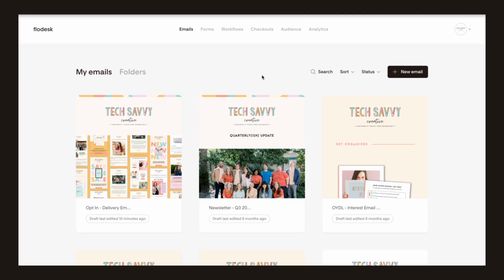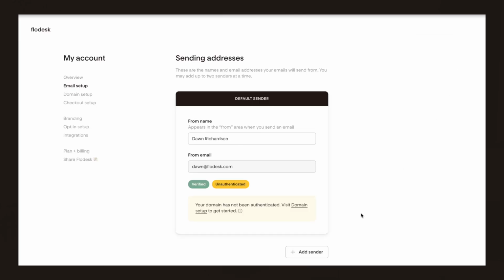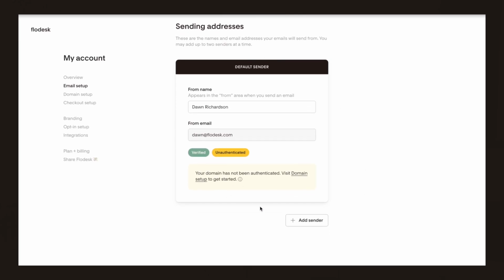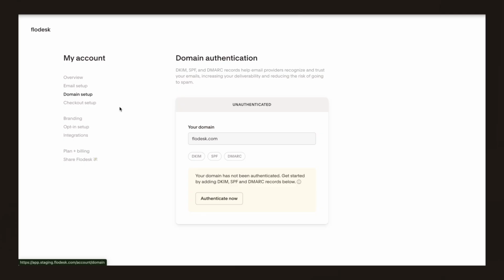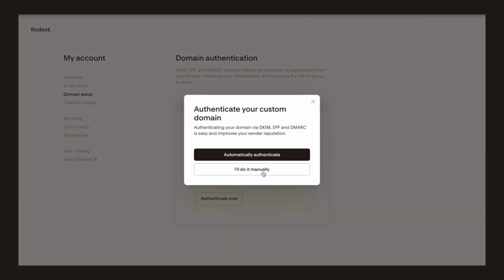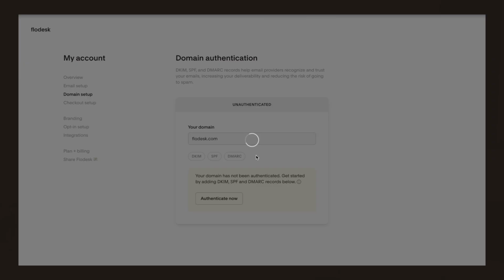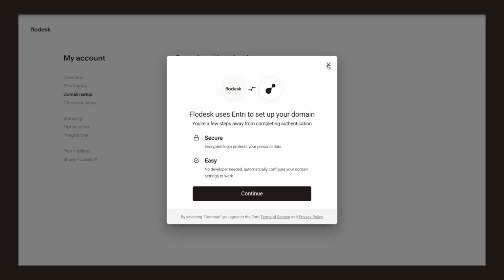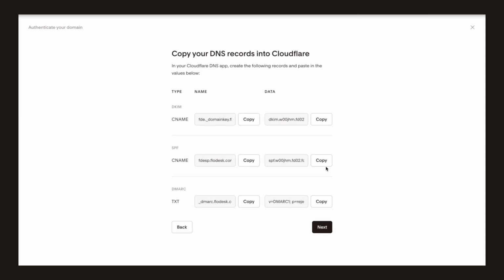How to authenticate your custom domain in Flodesk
If you want your emails to land in the inbox—not spam—one of the most important things you can do is set up a custom domain and authenticate it properly.

In this video, I’ll walk you through:

0:00 - Introduction
0:50 - Free email domain vs custom domain
1:52 - Domain authentication
3:11 - Authenticating your domain in Flodesk
4:02 - Conclusion

This used to be a “nice-to-have”—but now, it’s a must-do for many senders if you want your emails to be seen and engaged with.

Ready to improve your deliverability with Flodesk? These tips will help your beautiful emails land where they belong—in the inbox.